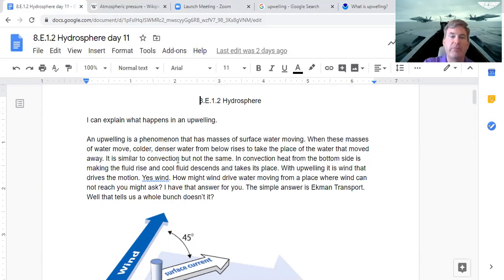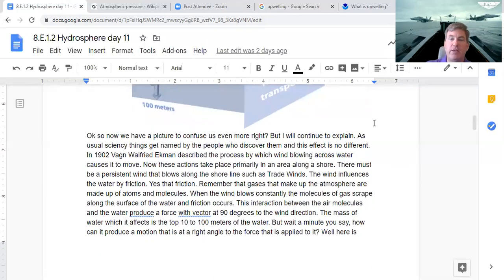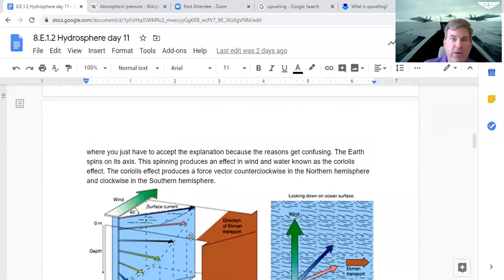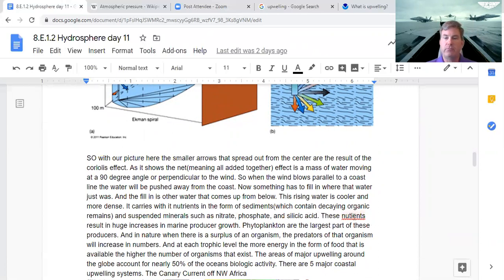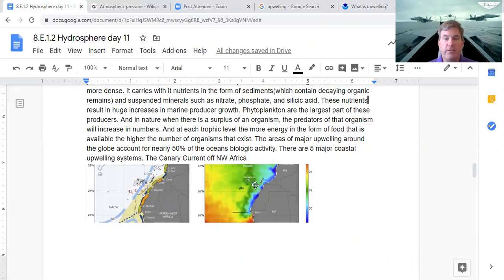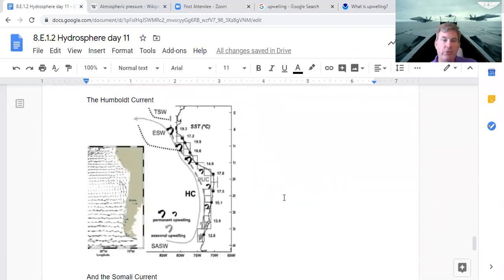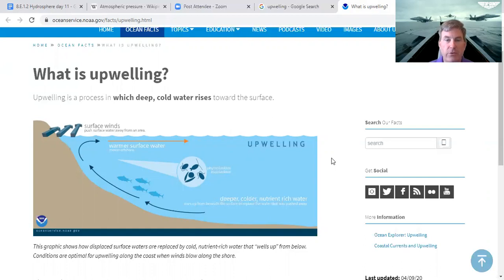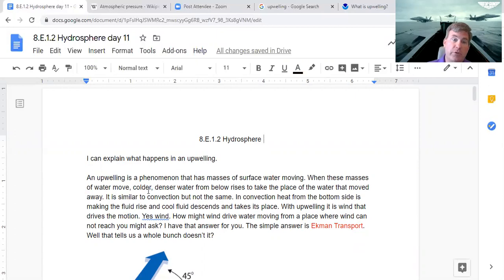8.E.1 Hydrosphere Upwellings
NC science 8.E.1 Hydrosphere upwellings